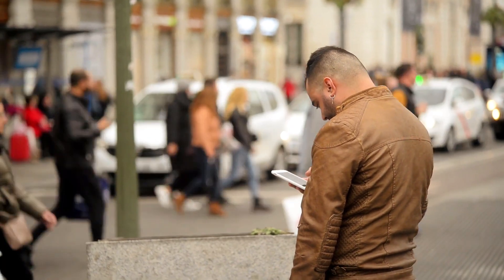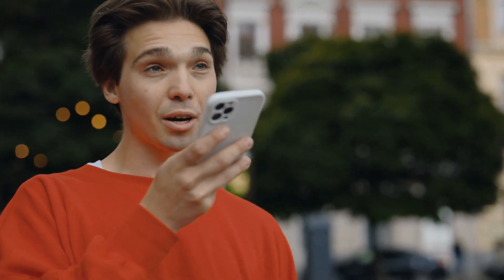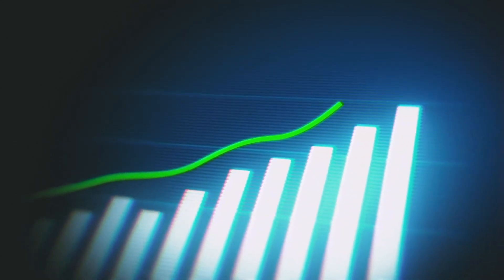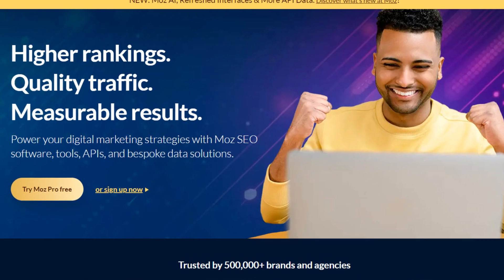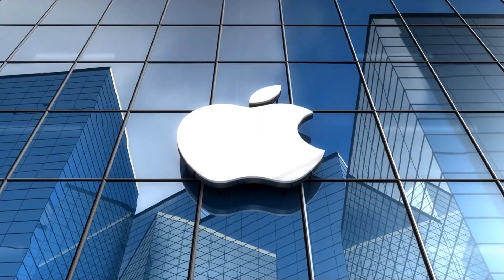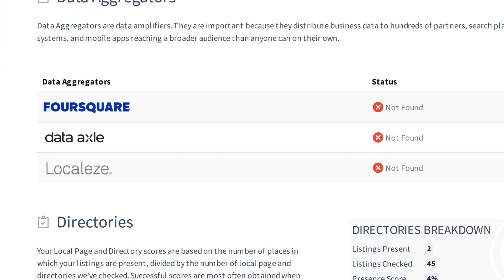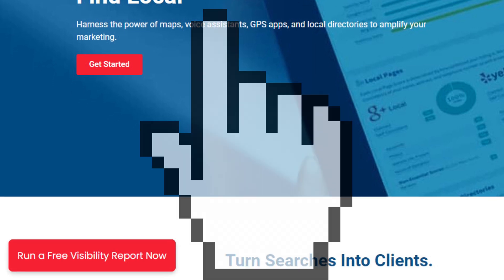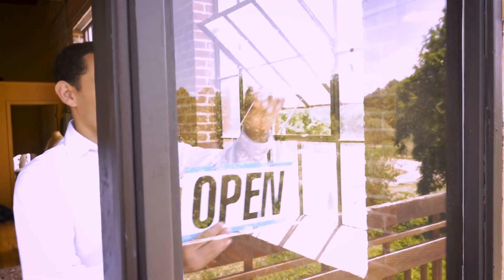IndoorMedia's Find Local Explained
In today's digital age, being found on phones with Siri or Google and appearing prominently on search engines is crucial for any business. IndoorMedia’s Find Local ensures your business is listed accurately across 50+ online platforms, including voice assistants, local directories, GPS apps, and mapping services. These popular platforms, like Siri, MapQuest, Yellowpages, Yelp, and the Chamber of Commerce, are often used to search for local businesses. With Find Local, your business will stand out and significantly increase its online visibility!